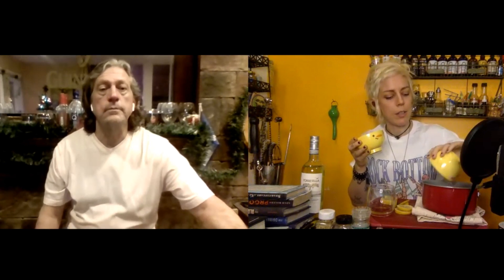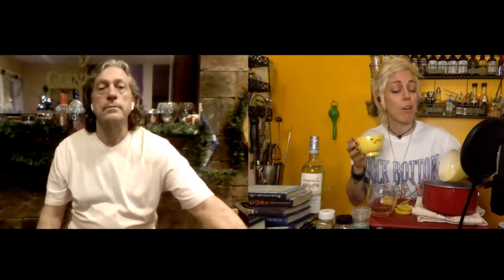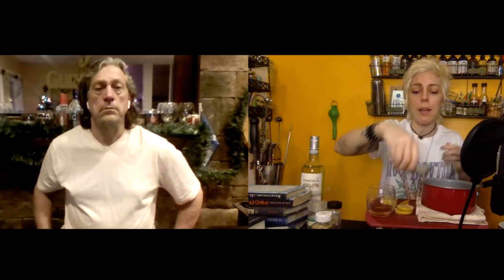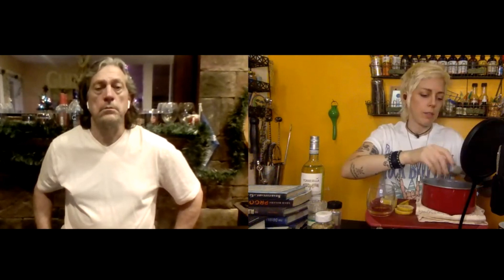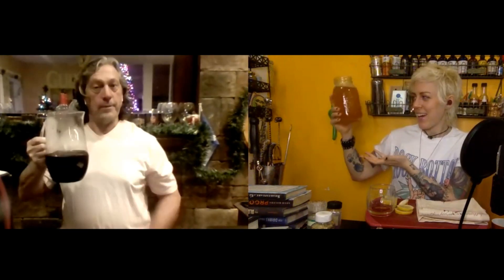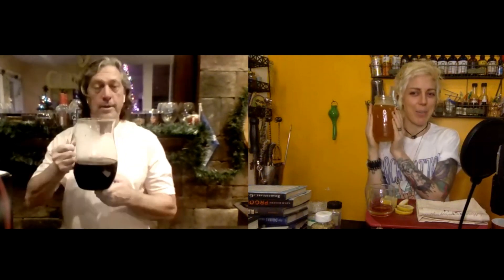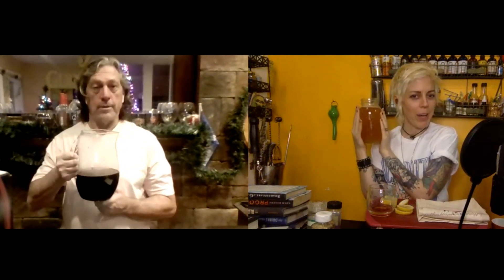Neat! Episode 68: Mulled Wine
Today on Neat! we are making two classic recipes for mulled wine.

Conditum Paradoxum
1 bottle dry white wine
2 bay leaves
1 tsp fennel seed
2 chopped dates
1 tsp crushed pepper corn
1 cup honey
Instructions: Combine honey and 1/2 cup wine on stove until just under a boil. Add all spices and herbs and lower heat, letting infuse for 15-20 minutes. Remove from heat, strain out solids, and add remaining wine. Let chill before serving, with optional gin or brandy and garnish with lemon

Mulled Red Wine-
Zest from a medium orange
5oz fresh orange juice
2 cinnamon sticks
20 cloves
2 star anise
3/4 cup water
1/2 cup sugar
1 bottle dry red wine
Instructions: Combine sugar and water on stove over medium heat, stir until combined. Add remaining spices/juice/and zest. Allow to infuse for 10 minutes then lower heat and add wine. Allow to heat, avoiding boiling, for 10 minutes, then serve with optional amaretto and cinnamon stick garnish